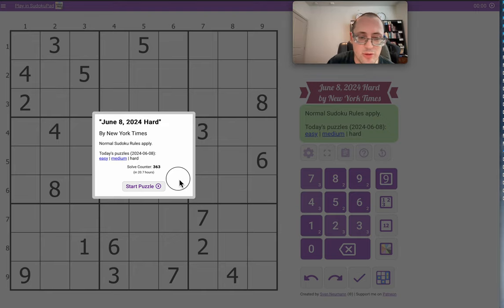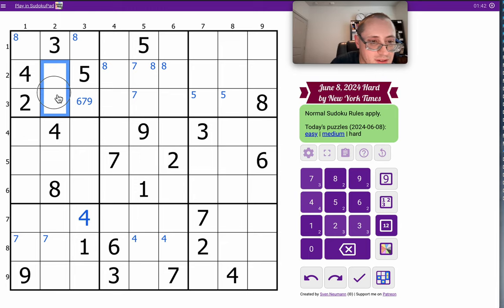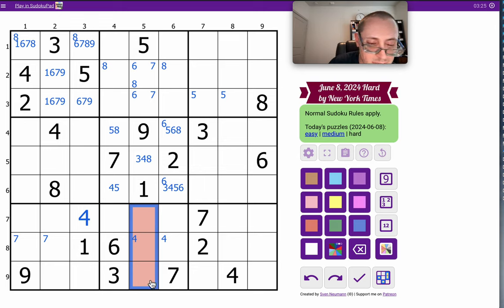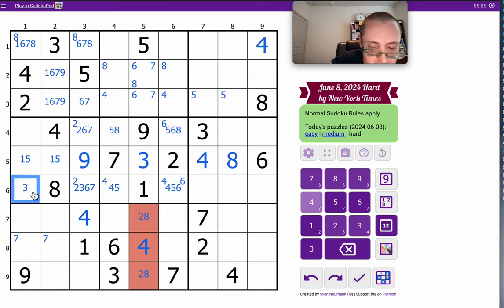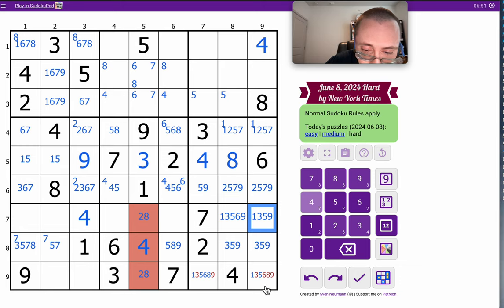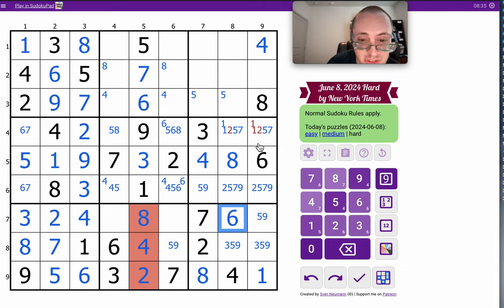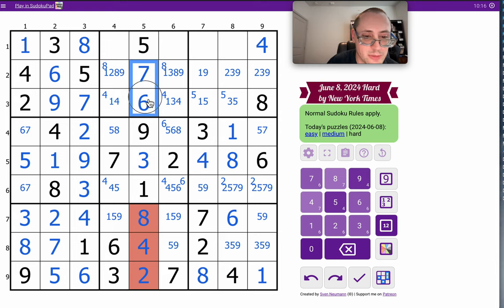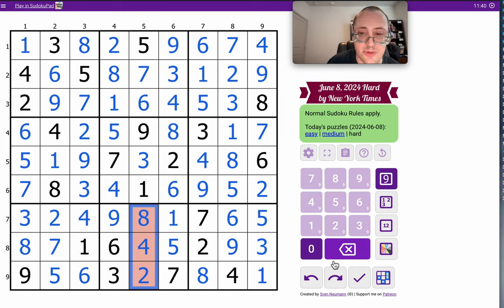Sudoku 2024 06 08 hard - NEAR RECORD time!